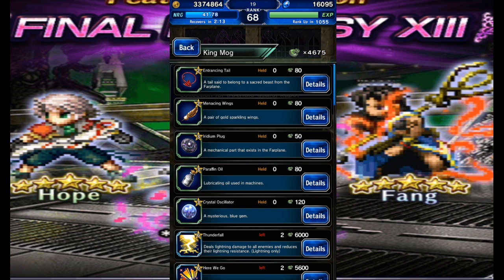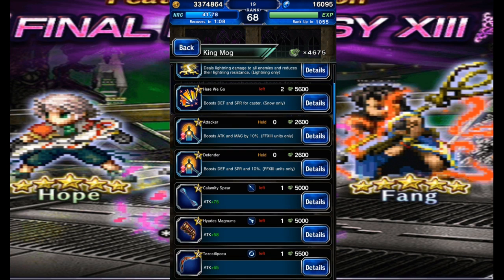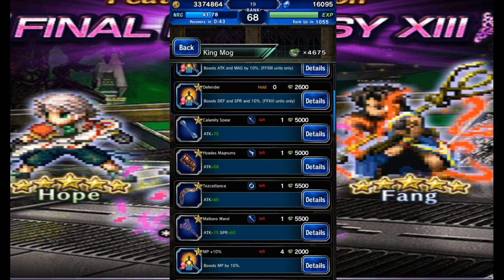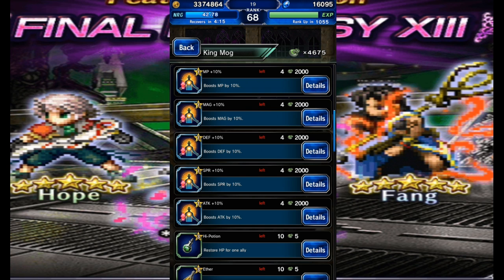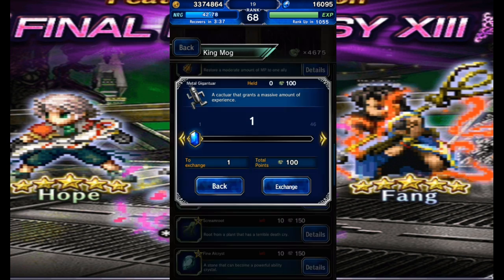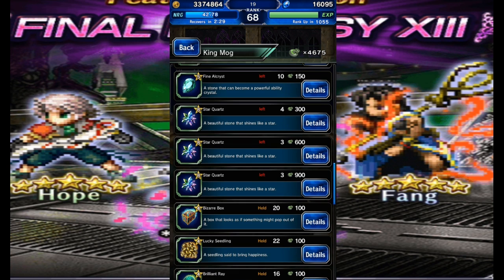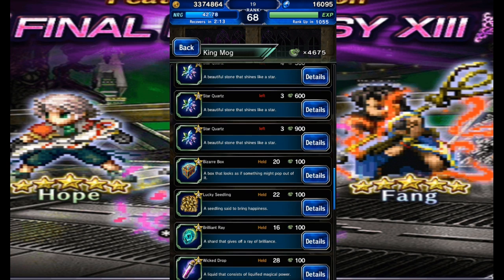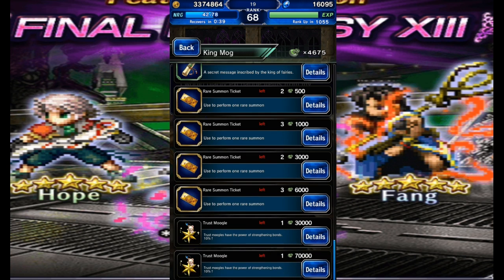Hanging Edge mog king item to buy Final FantasyBrave Exvius